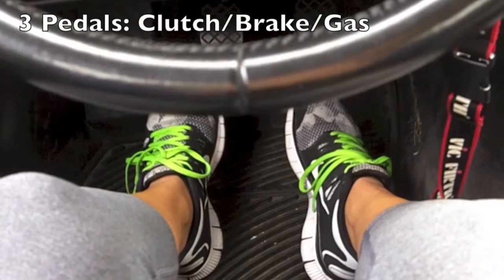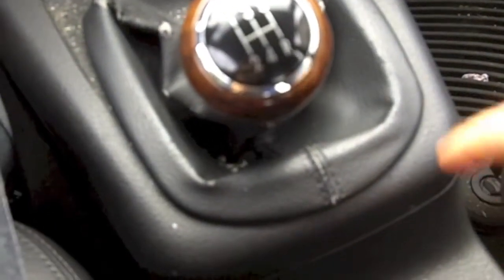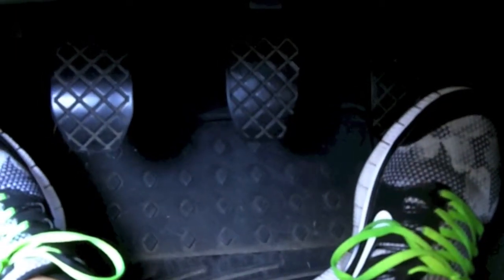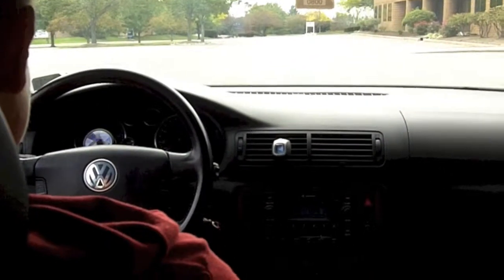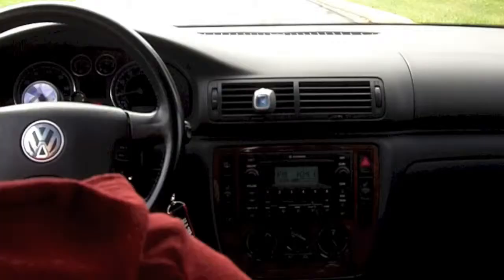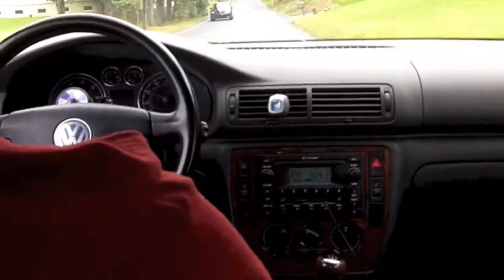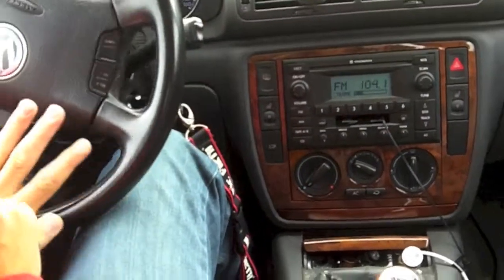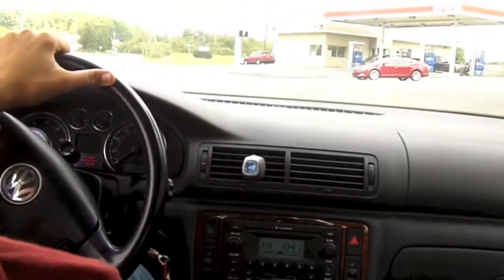720p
Instructional video on how to drive a manual car